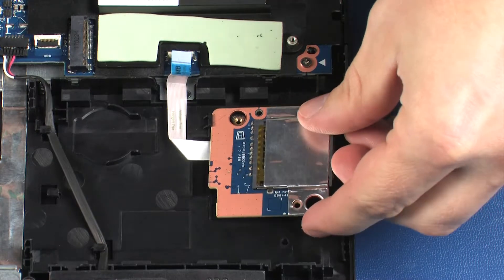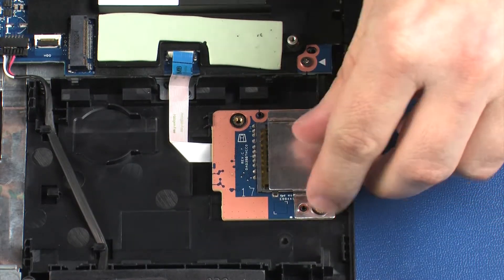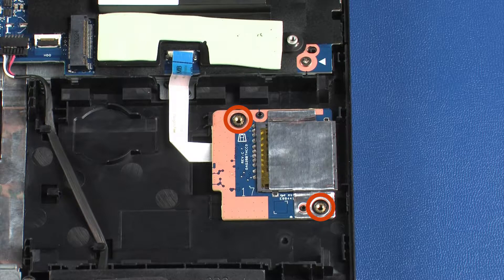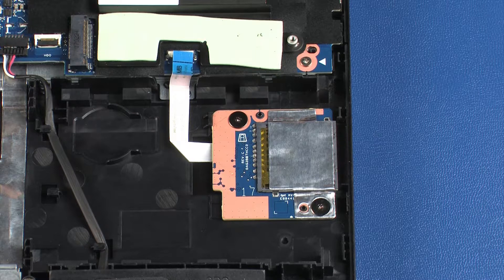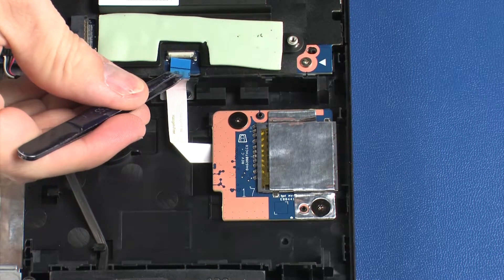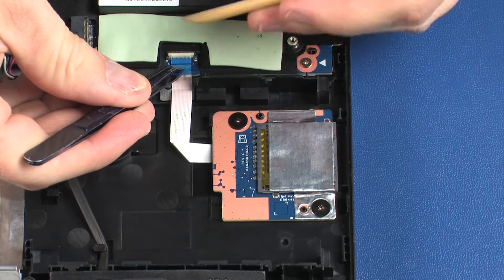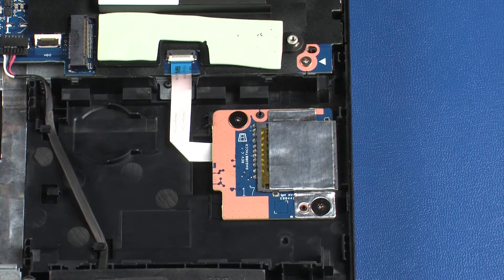Remove and Replace the Card Reader Board | OMEN by HP 17-an0xx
Learn how to remove and replace the card reader board on the OMEN by HP 17-an0xx.